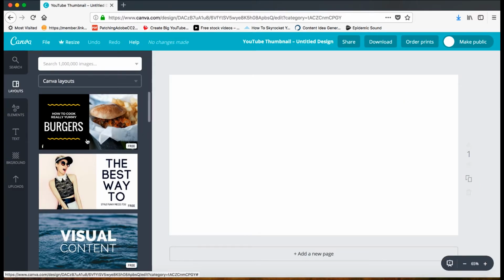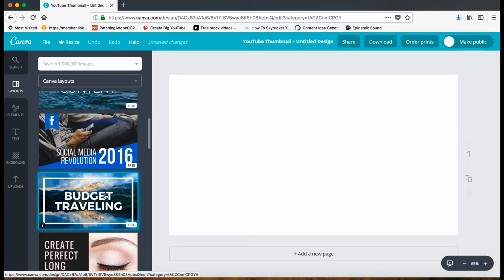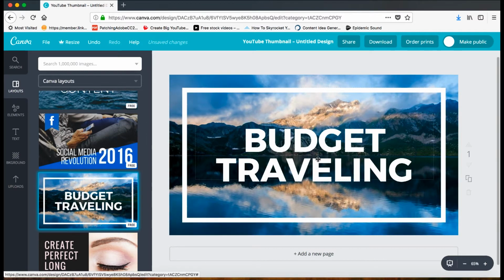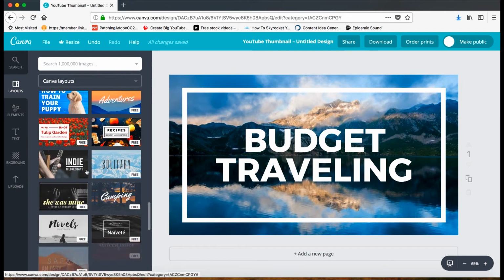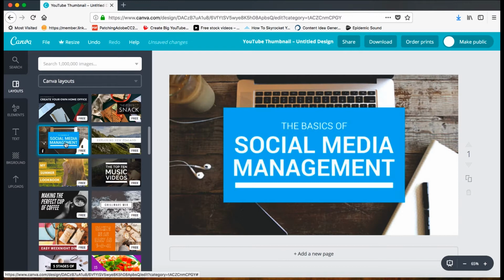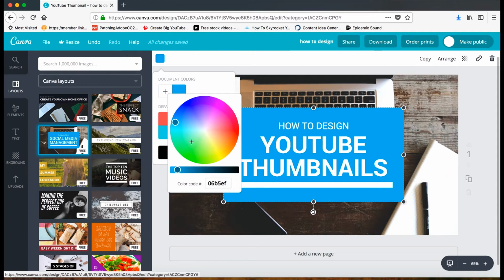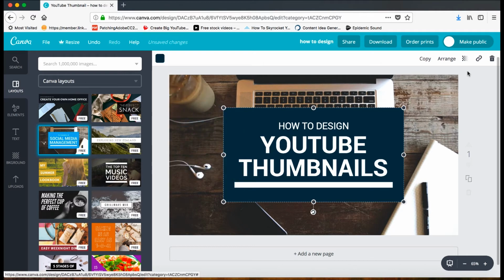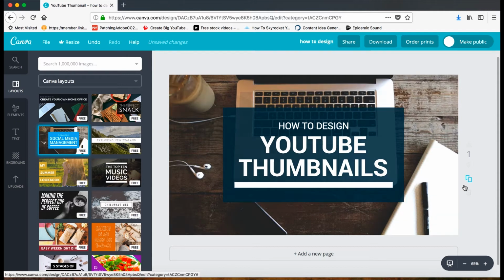How to get PROFESSIONALLY DESIGNED YouTube Thumbnails for FREE!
did you know that you can make youtube thumbnails on canva? If you struggle with making your YouTube Thumbnails, you'll want to check out this video! I'll show you How to get PROFESSIONALLY DESIGNED YouTube Thumbnails for FREE! Today we're using Canva.com templates to make our thumbnails. If you've wondered how to design youtube thumbnails, or needed a Canva tutorial... check out this video.